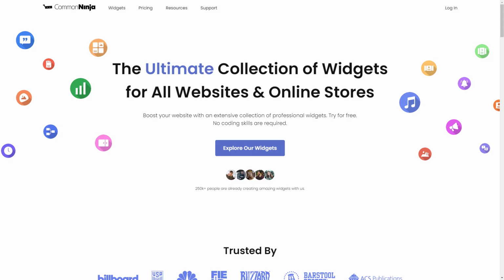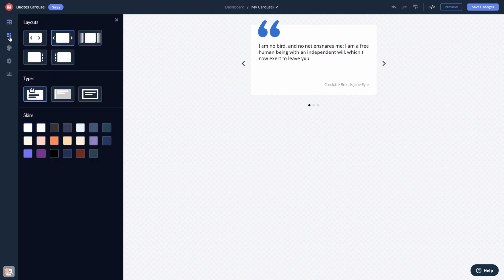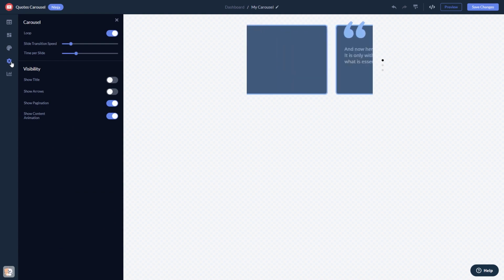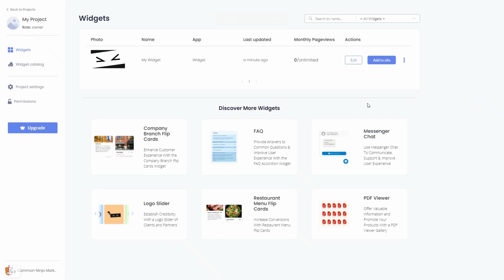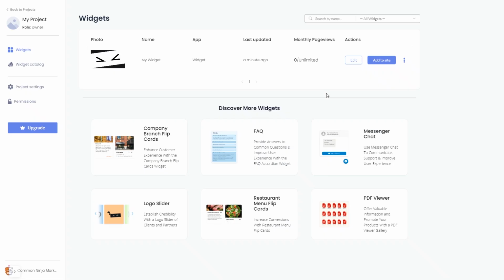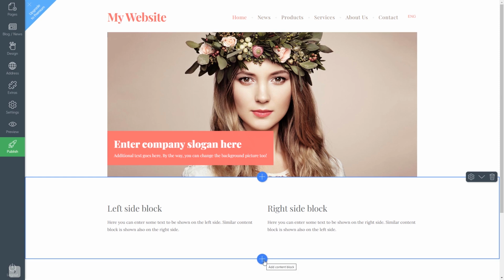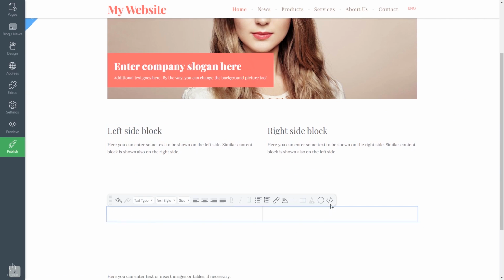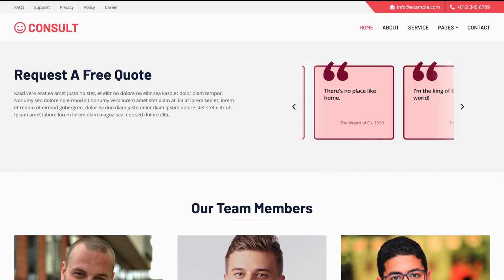How to add a Quotes Carousel to Mozello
Video Timeline
00:00 About the Quotes Carousel widget
00:27 Creating Quotes Carousel widget
00:38 Editing the Quotes Carousel widget
01:23 Adding the Quotes Carousel widget to Mozello

The Quotes Carousel widget for Mozello has a wide variety of customizable features, including:
- Carousel size
- Arrows & pagination
- Slider speed & time per slide
- Multiple layouts